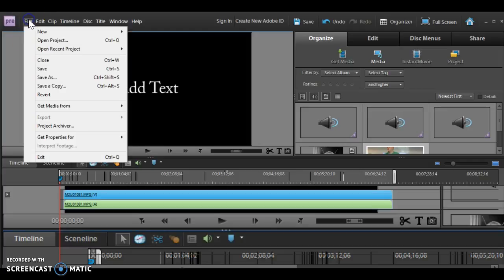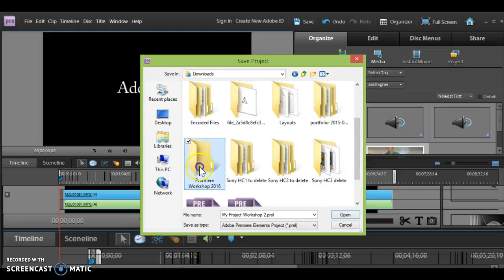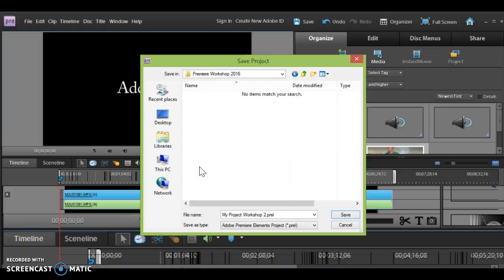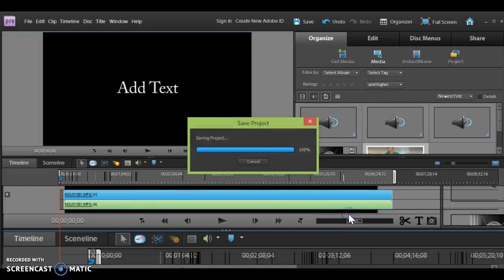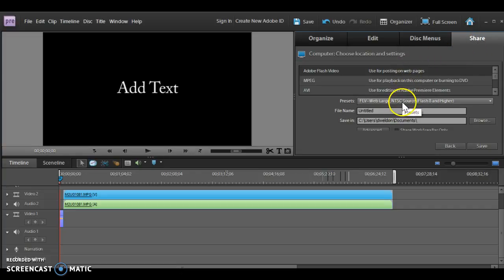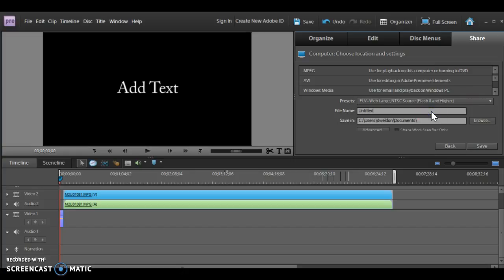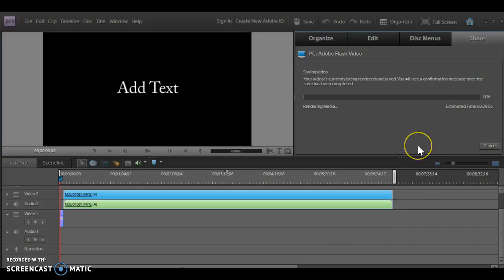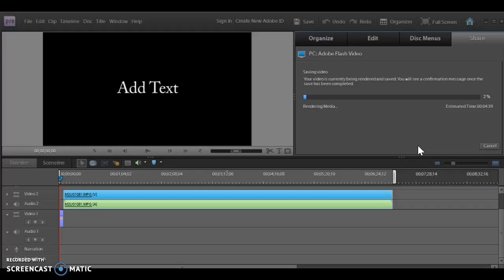Saving Premiere videos